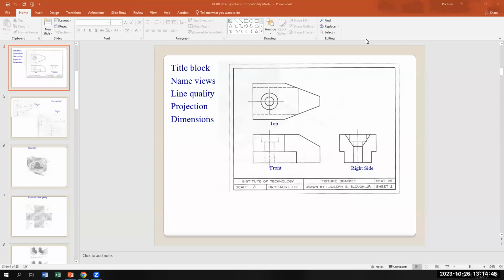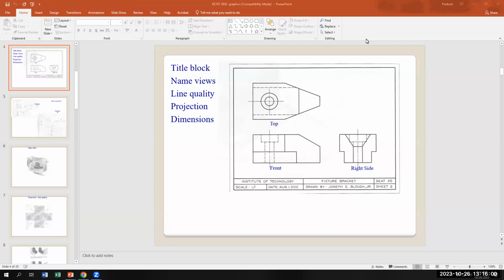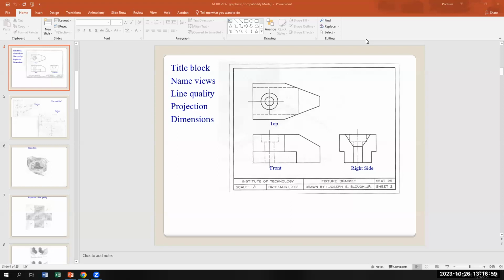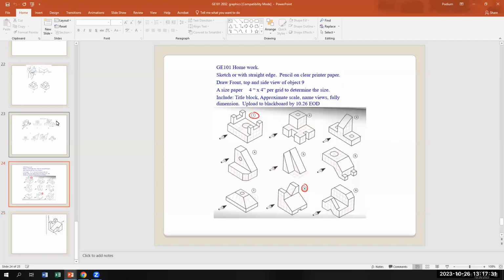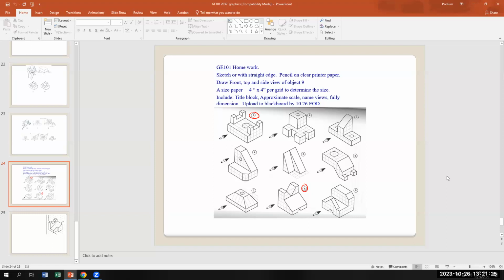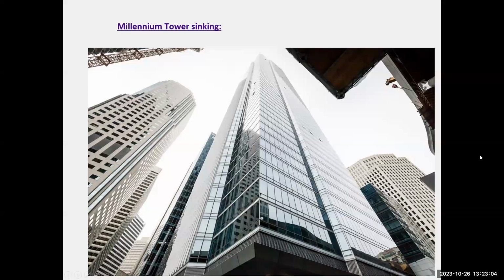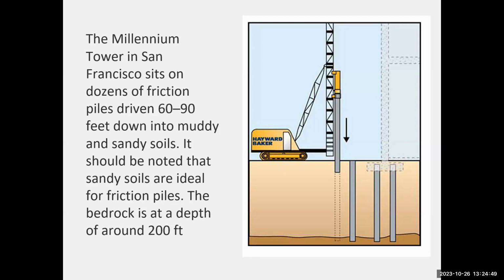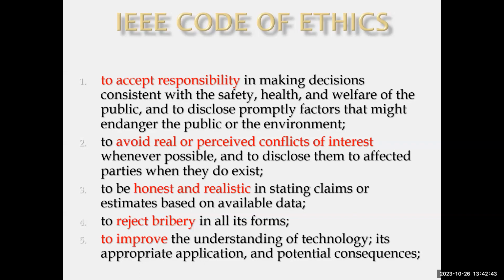Recorded lecture GE101 10.26